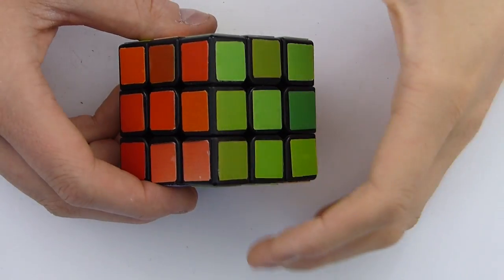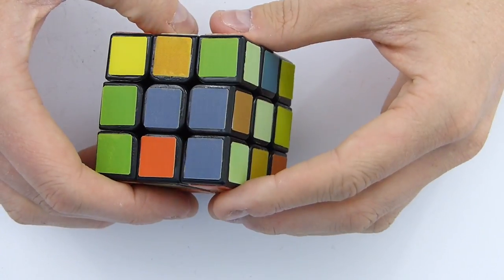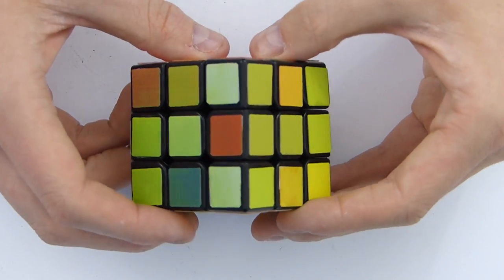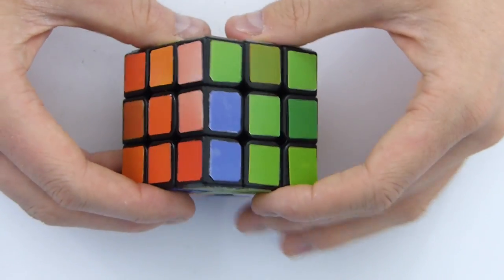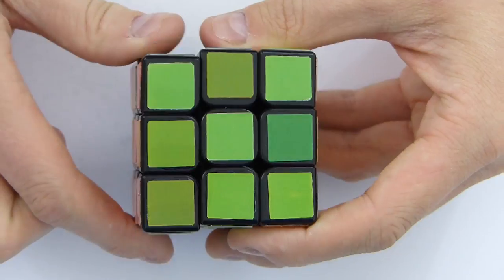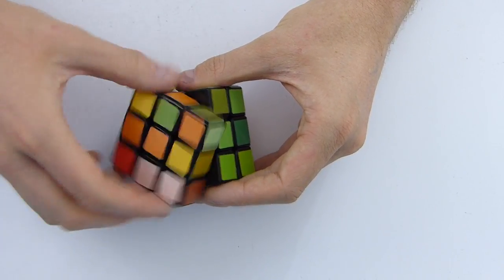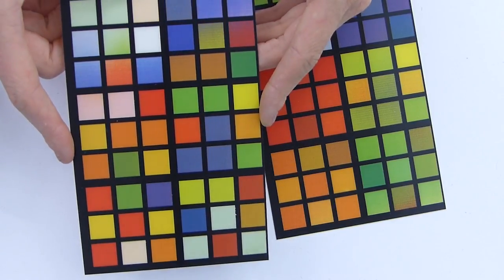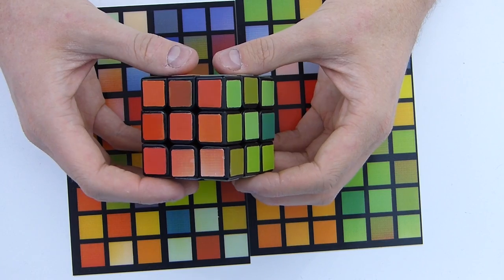The HARDEST Rubik's Cube to Solve Ever Made !!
A very simple mod to make, but damn, I never expected it to be this hard :O